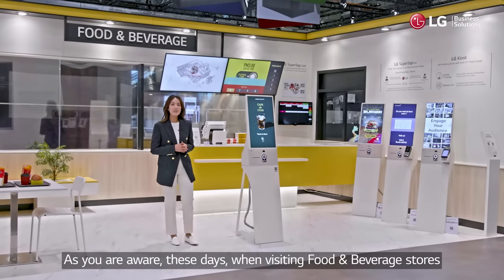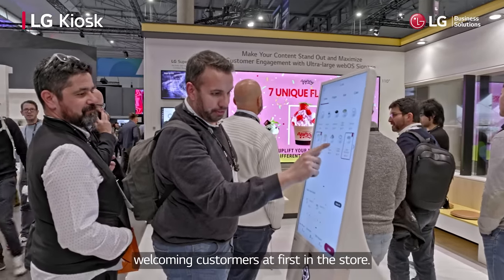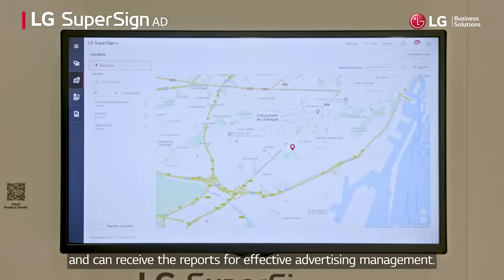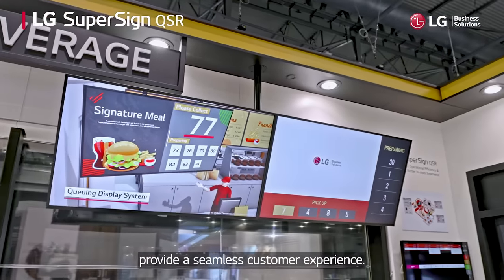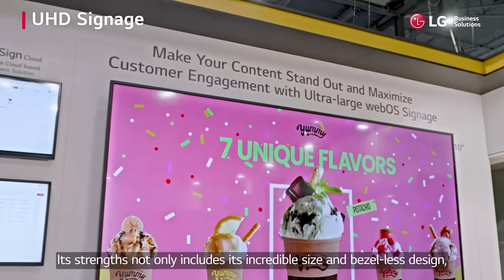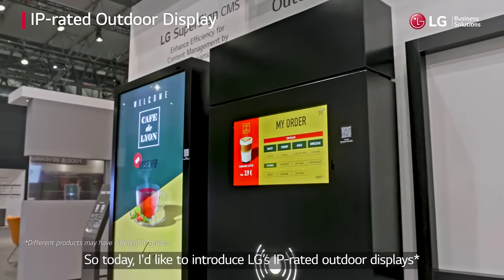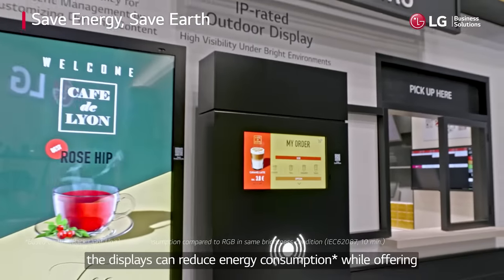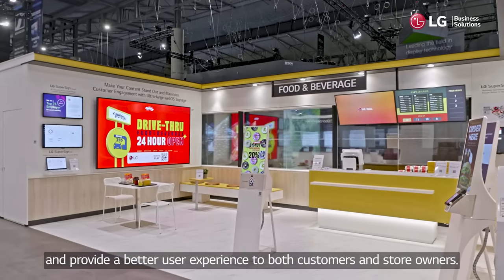[LG ISE 2023] 7. Food & Beverage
Convenience blooms toward optimal customer experience.

From operations and management to marketing, you can leverage LG’s solutions to smooth the process. Both customers and service providers have the right to enhance convenience.